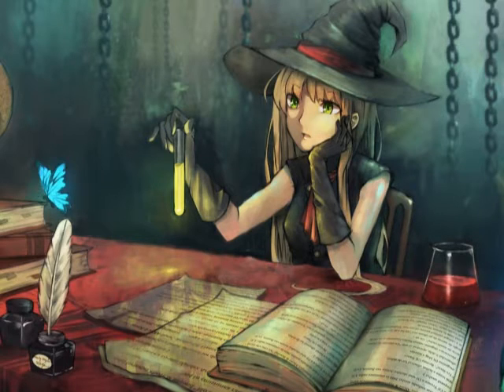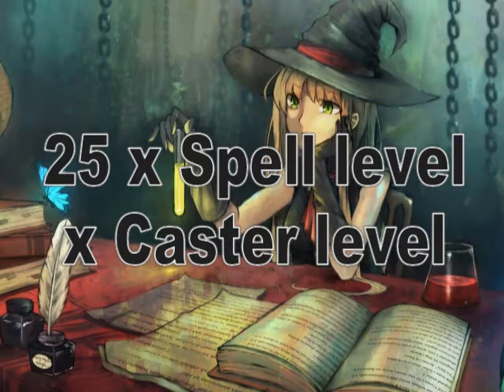Pathfinder Potion Guide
Welcome to the D6Damage pathfinder potion guide. This video explains the brew potion feat, how much the potion will cost, and gives my picks for the best potions to make and the best class to craft with.